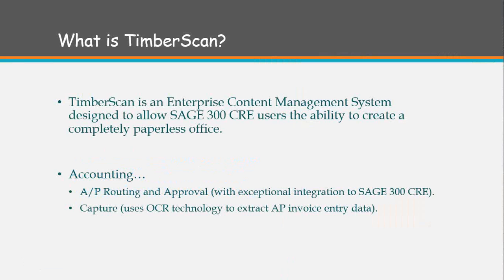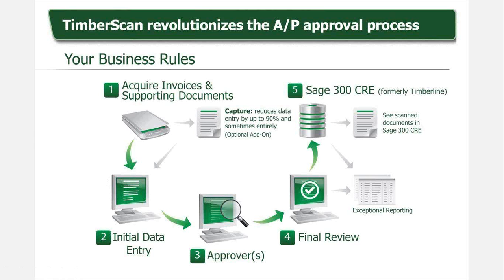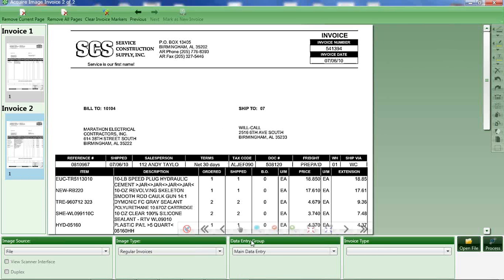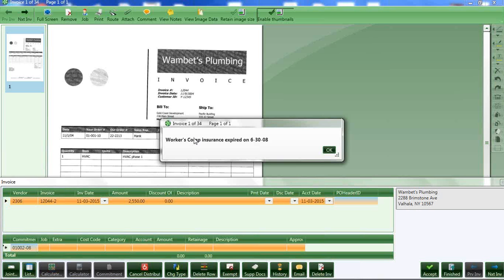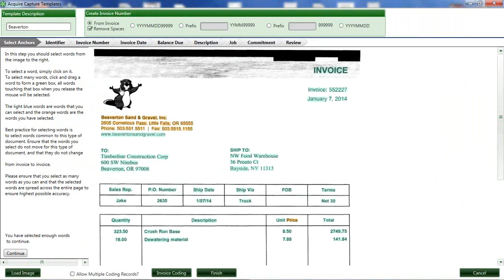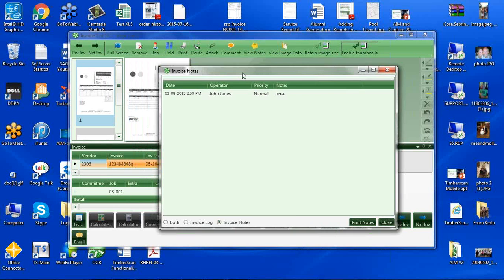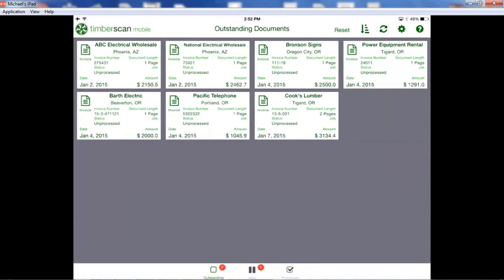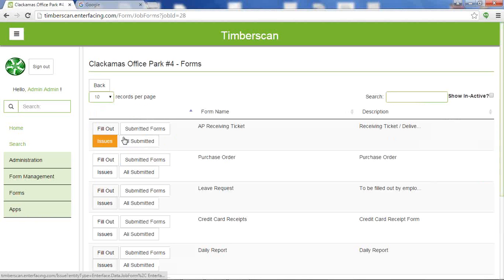Timberscan for Sage 300 Construction 2015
Scan, route for approval, and store documents with TimberScan, an enterprise content management system designed for Sage 300 Construction and Real Estate.